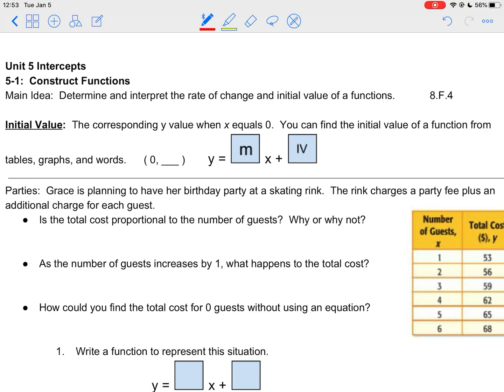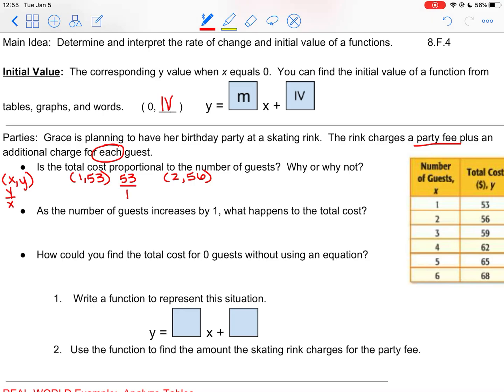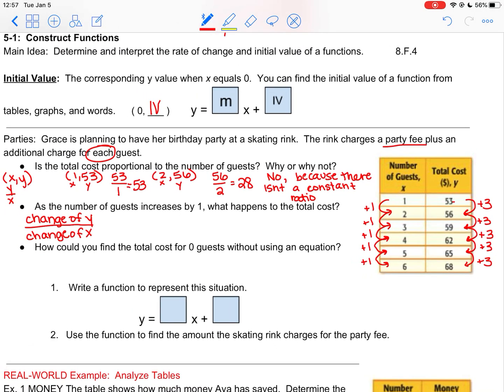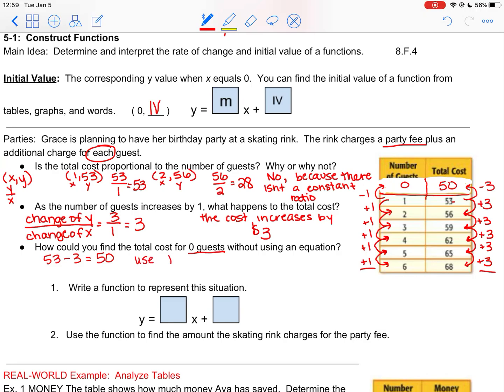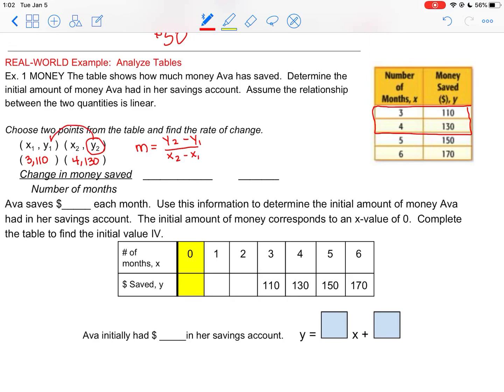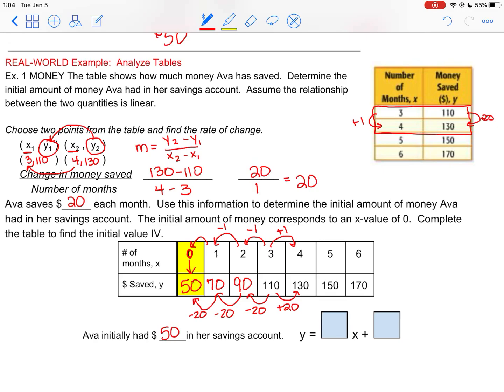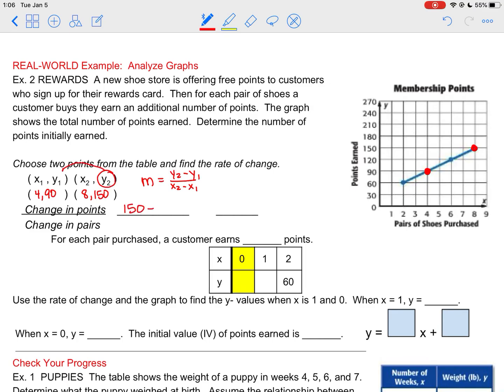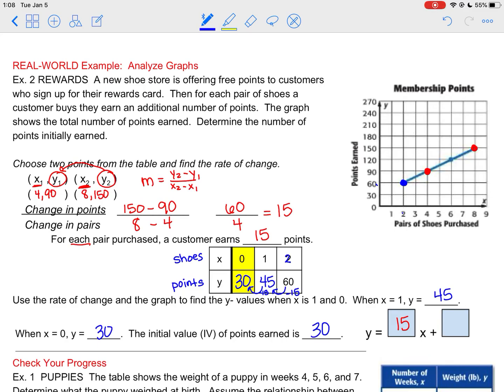5-1 Constructing Functions